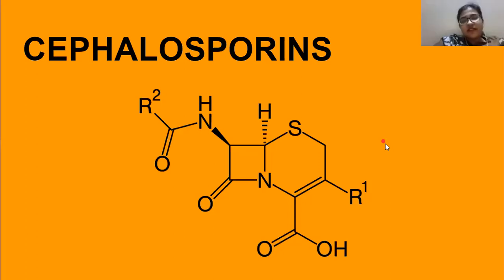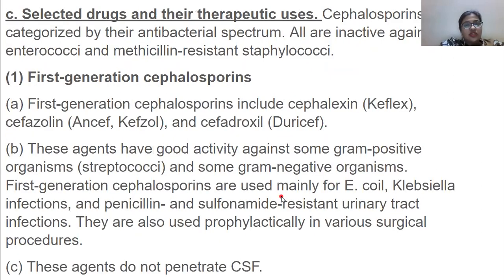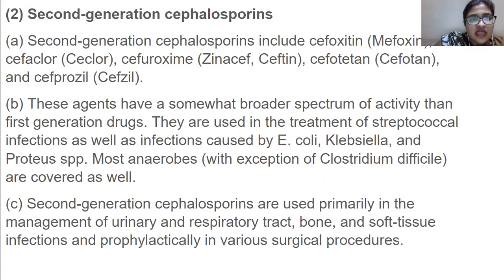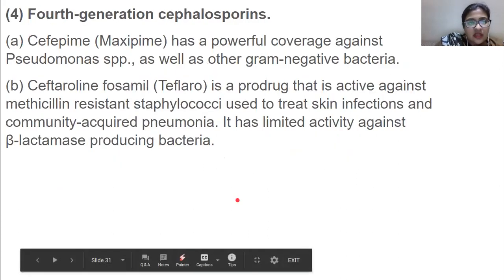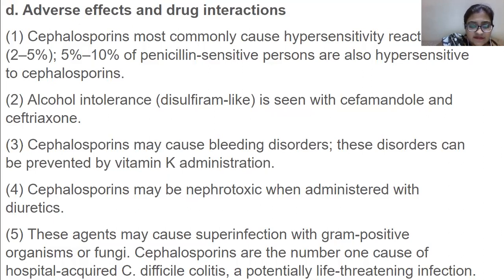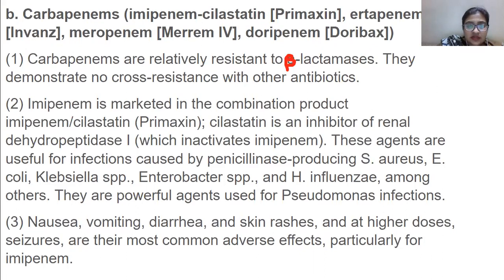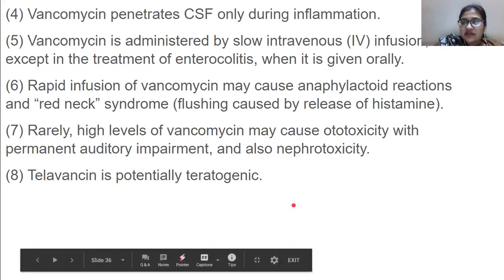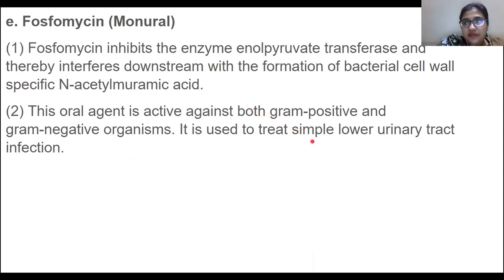ANTIBIOTICS- INHIBITORS OF BACTERIAL CELL WALL BIOSYNTHESIS (2/2)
PENICILLINS,
CEPHALOSPORINS,
AMOXICILLIN